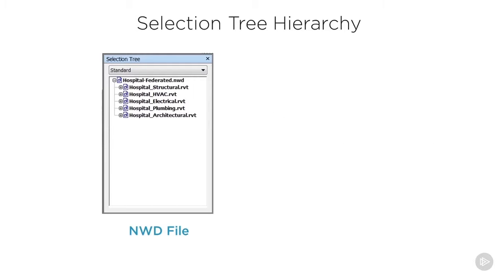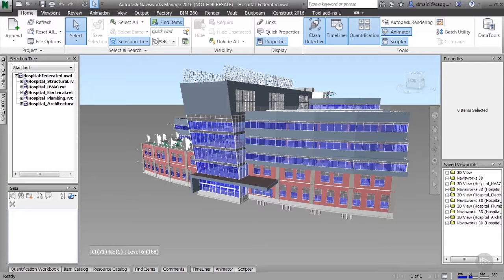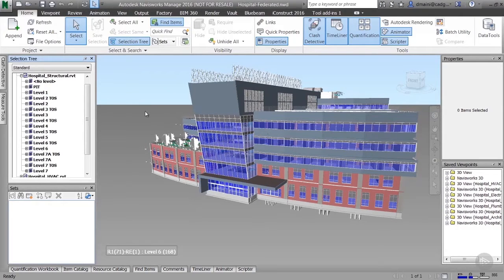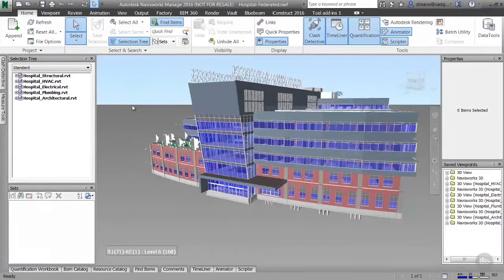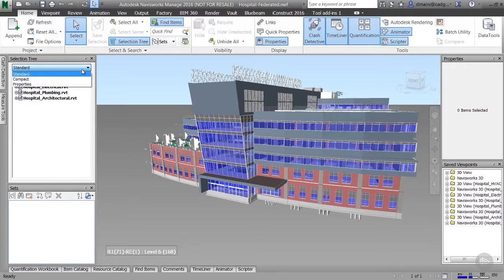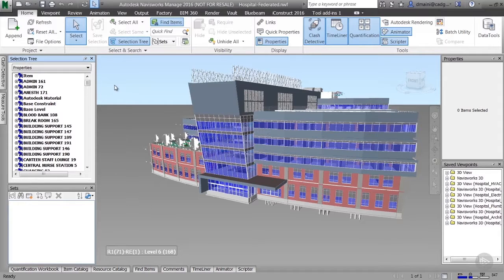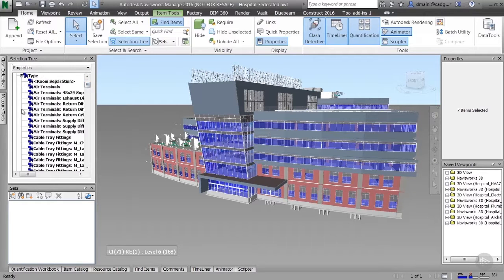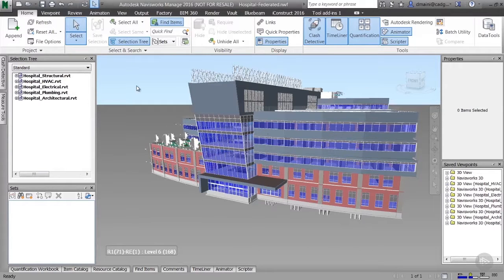Understanding the Selection Tree in Navisworks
In this excerpt from Pluralsight’s “Getting Started with Autodesk Navisworks 2016” tutorial, we will learn how to take advantage of the powerful functionality offered by the Selection Tree inside of Navisworks.

4,500+ creative and tech training courses unlimited and online.